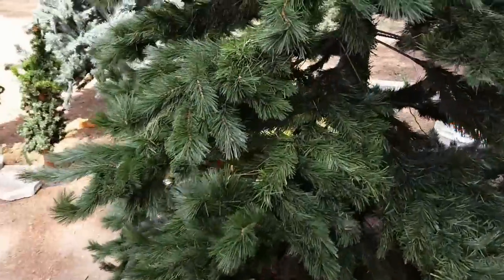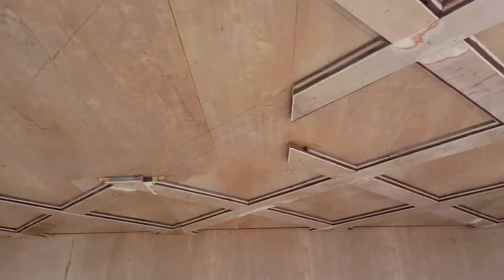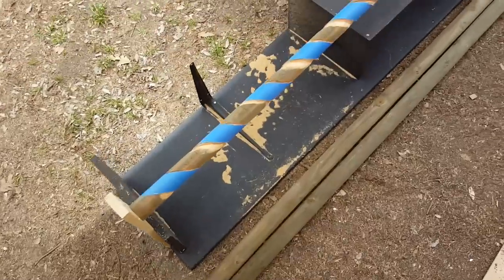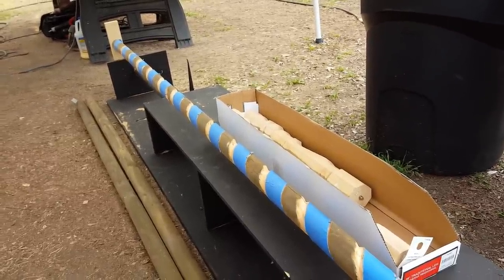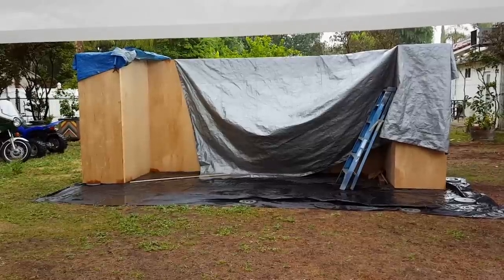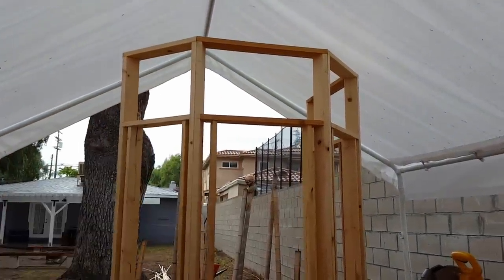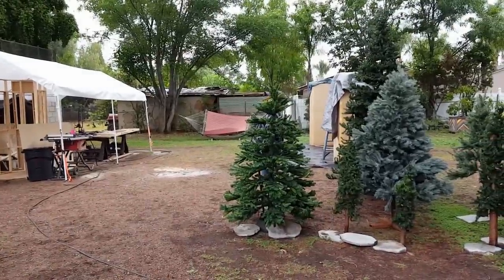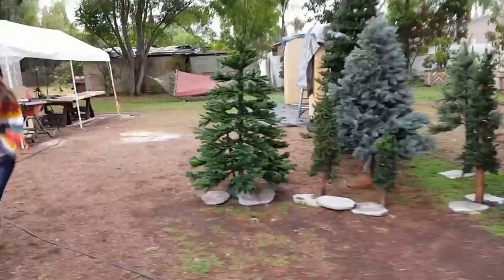Halloween Haunted Movie Theater Facade (Pt.5) Making A Creepy Ticket Booth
Making an old abandoned cinema ticket Booth.  Tickets, tickets please!  See how we build a ticket booth for a old vintage movie theater facade.  This ticket booth was so fun to make I think we want to make a carnival ticket booth with chase lights now.  The theater will have chase lights up in the marquee ceiling and we plan to age it up to look haunted and abandoned.  Join us as we begin a new Halloween Home Haunting project for The West Coast Haunters Convention.  We are constructing a trade show booth that will look like an old 1920's movie theatre marquee entrance.  The front of this haunted cinema will look run down, old, and abandoned.  We are designing the set as we go.  Each day we work on the scenery together we will add as much detail and we can think up and vlog as much as we can.  We hope to share some of the creative process in the making of this walk through trade show booth.  We hope you join us for this fun project and who knows we may learn some new ideas and techniques.  In this video we start to build  the ticket booth for the old haunted movie theater.  We share some techniques to add trim and create decorative pieces as well as cut table legs in half.

If you would like to see many more prop making videos check out our YouTube Channel